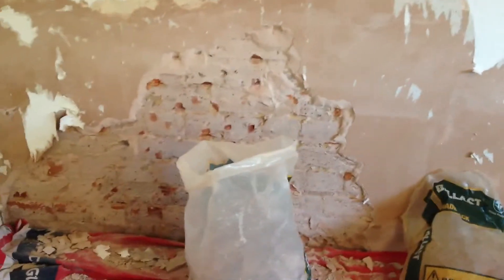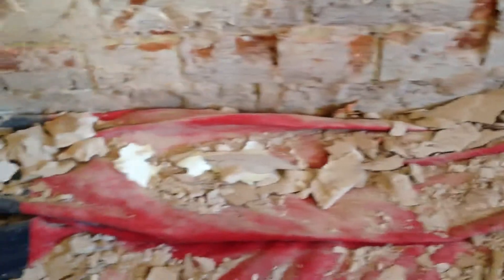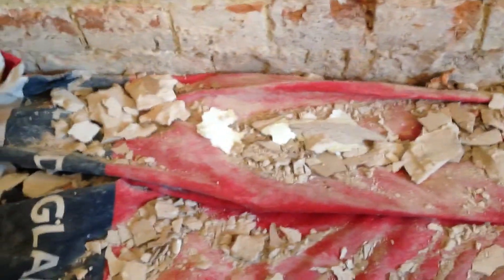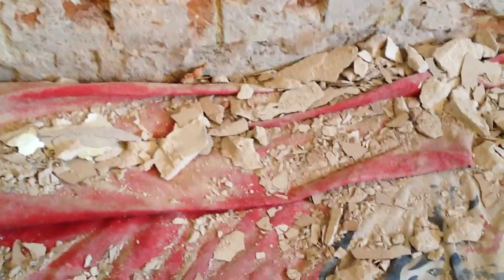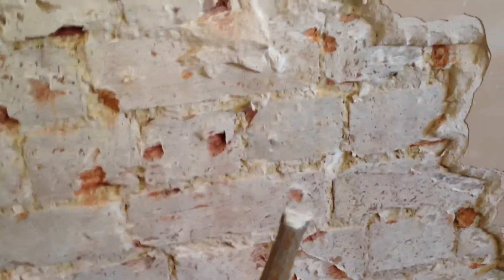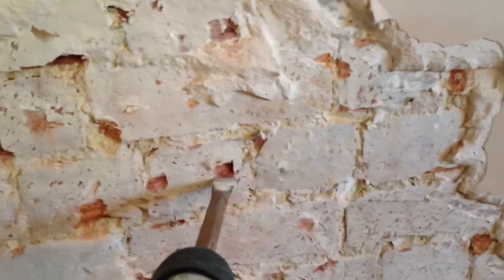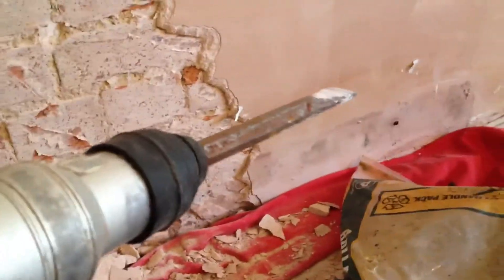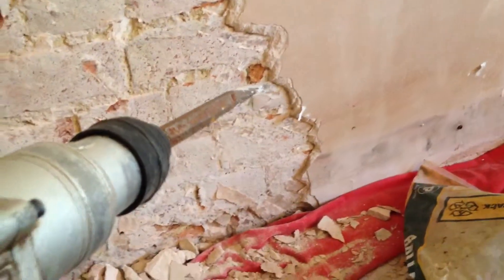DIY damp proofing exterior wall repair pt 2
DIY damp  proofing   exterior  wall repair pt 2     using a chipping hammer